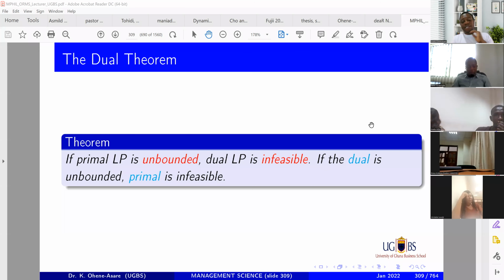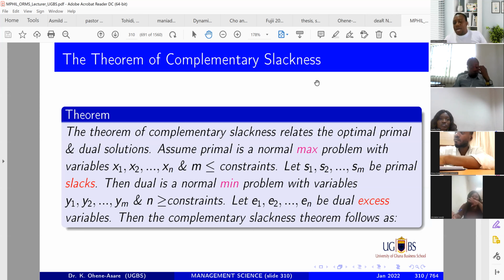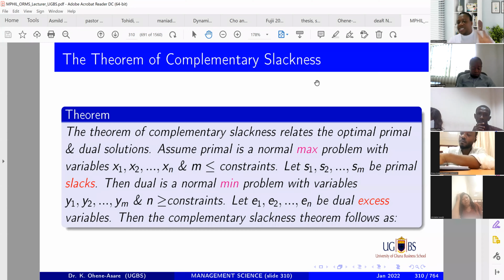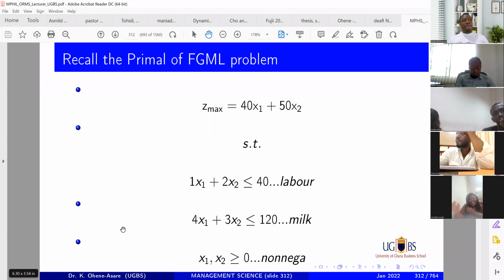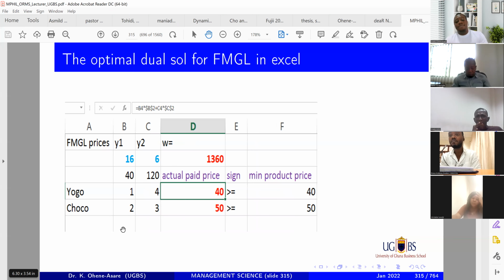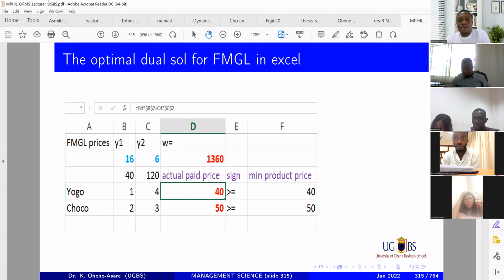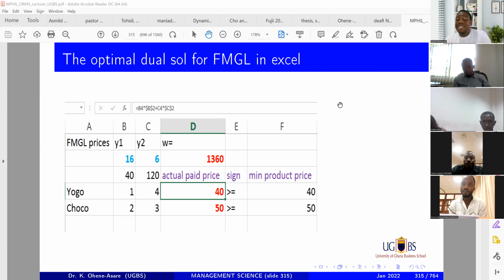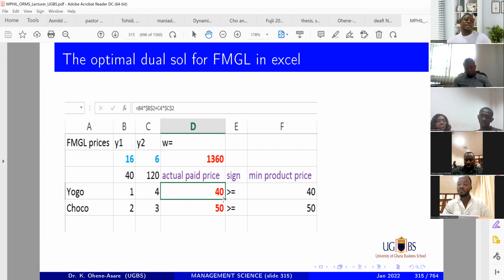L2e Complementary Slackness theorem in LP Mgt Science & Operations Research